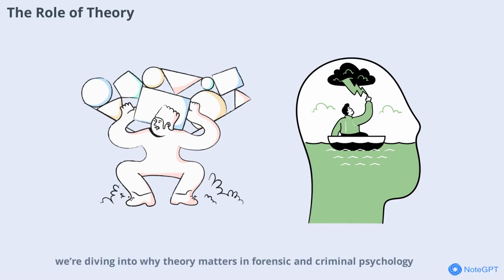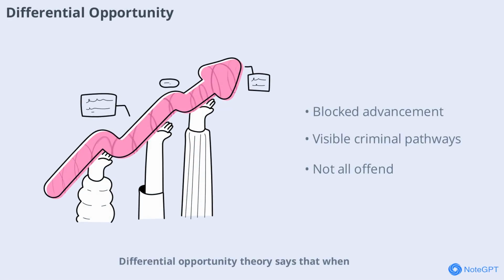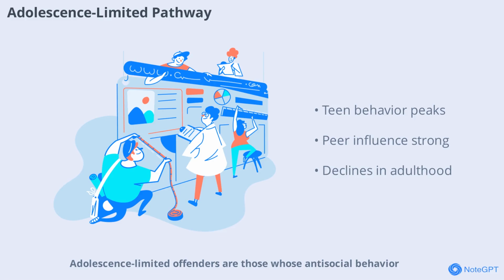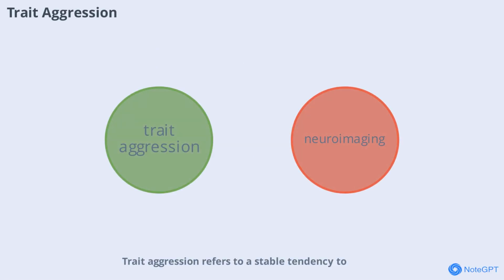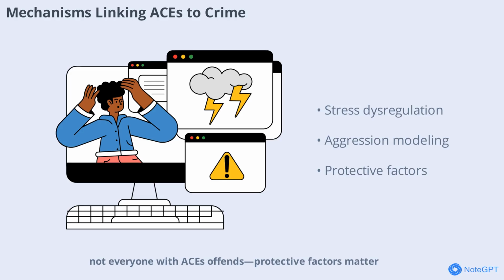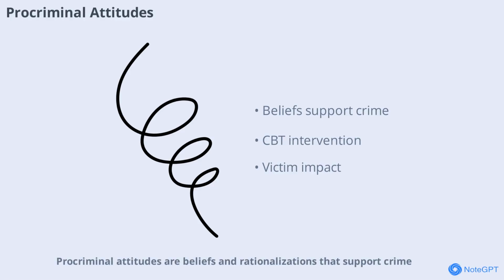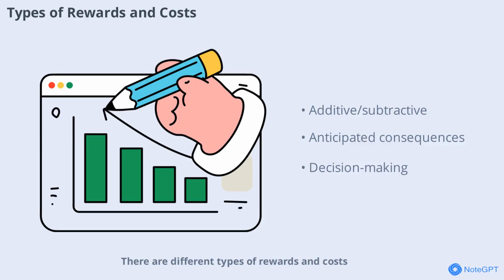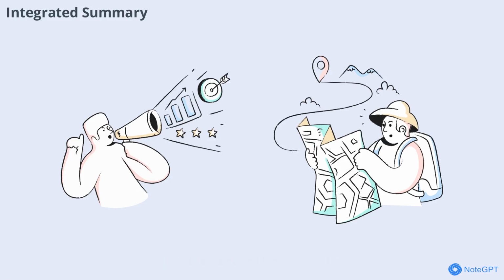Theories of offending - forensic psychology revision